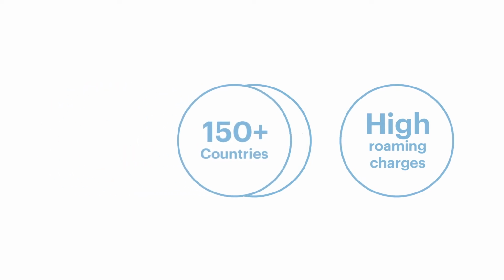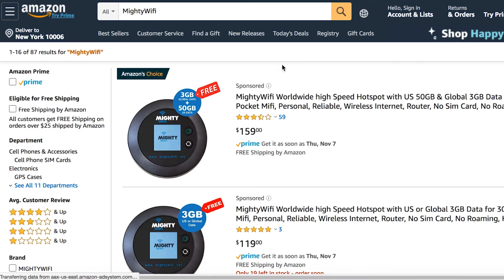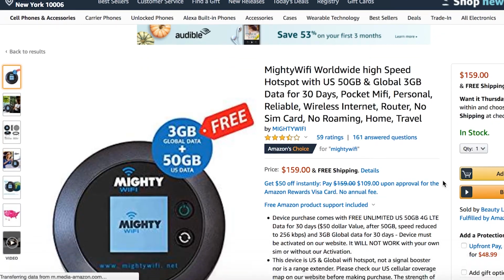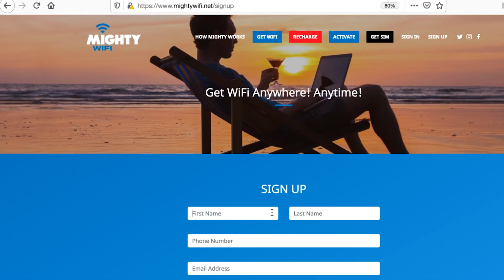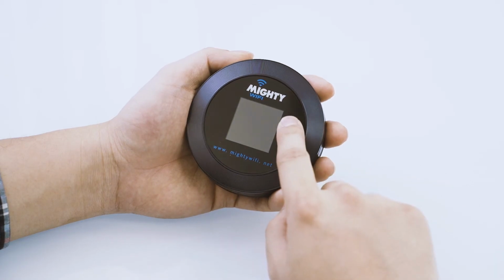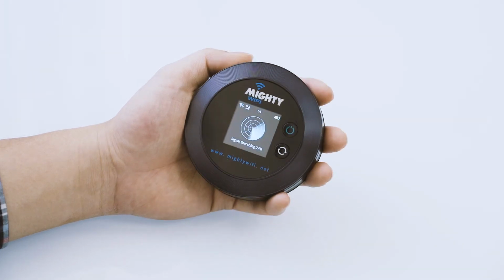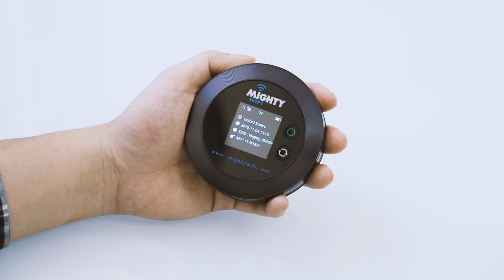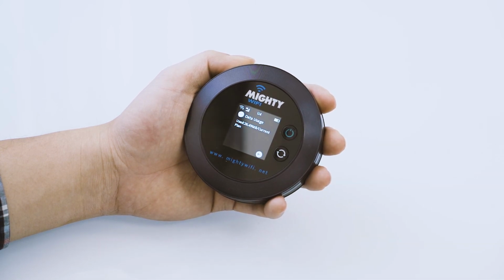How To Use The MightyWifi US & Global Hotspot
The MightyWifi is a wireless hotspot device that gives you a fast and secure Wifi connection, similar to a wireless router at home, with the benefit of being portable by utilizing cellular networks. It can connect up to 5 devices at the same time. Anything that can connect to Wifi will work, including laptops and carrier-locked phones. The connection is secured by a Wifi password. The MightyWifi also works internationally, saving you the trouble of getting international SIMs.